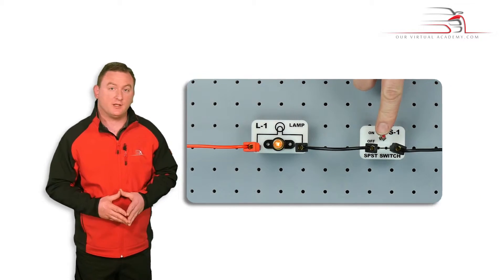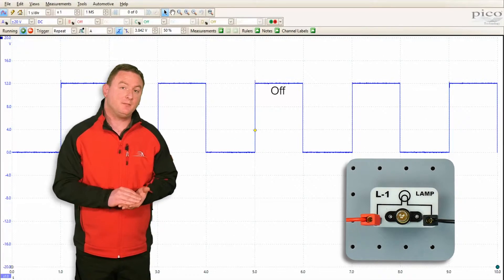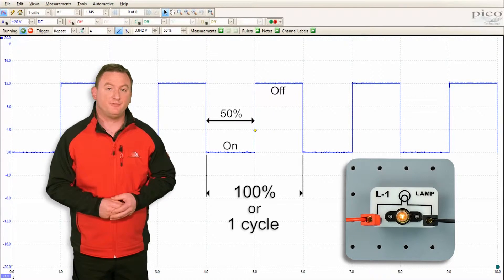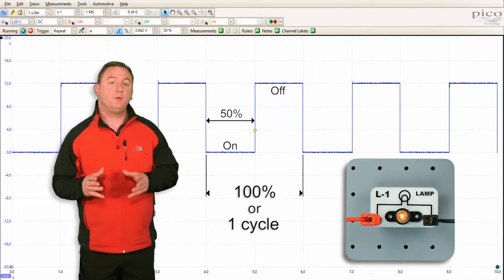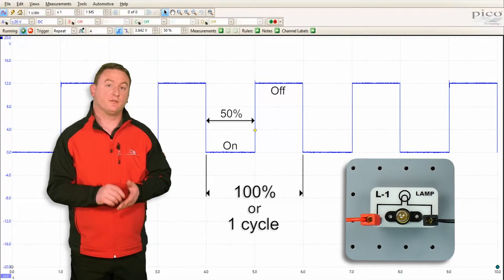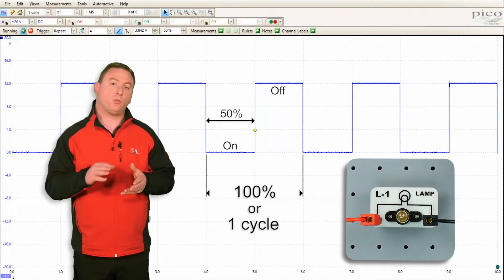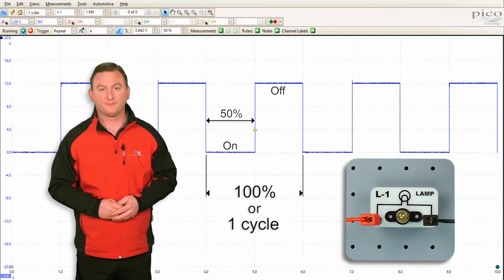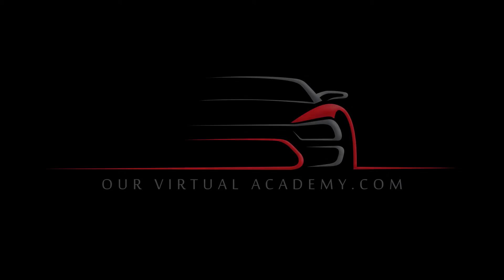PWM Control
- Automotive technical training on demand.